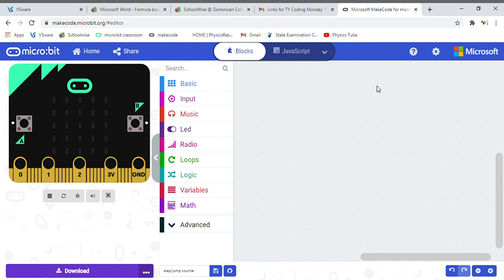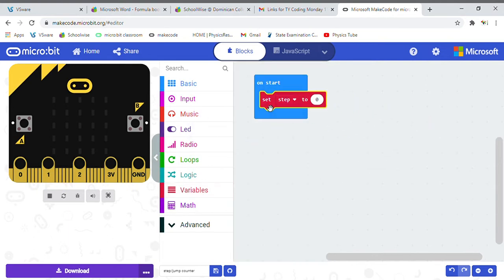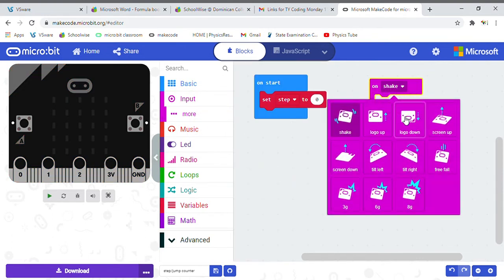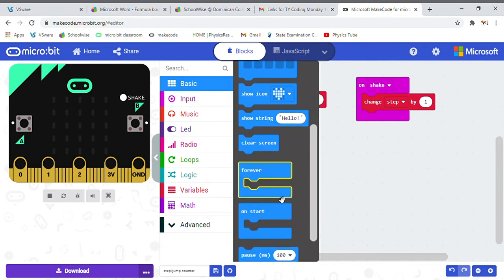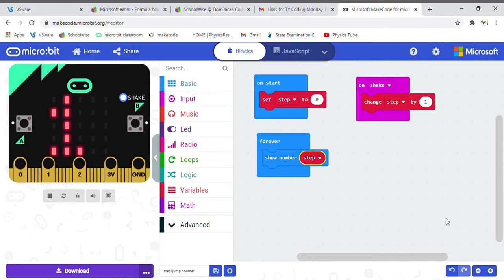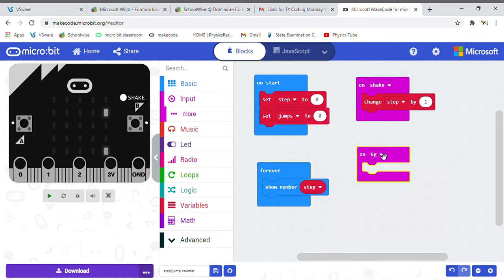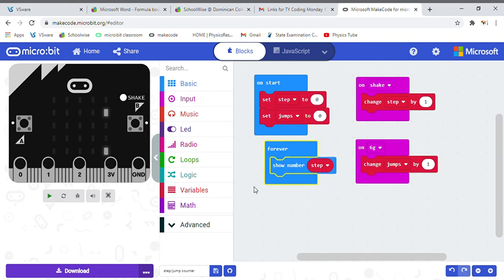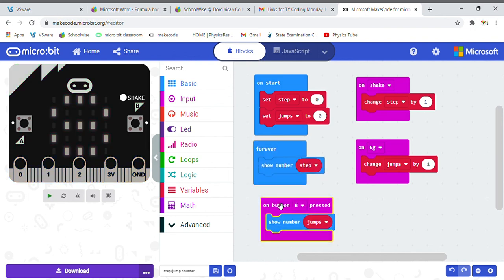Micro:bit : Simple Step and Jump Counter